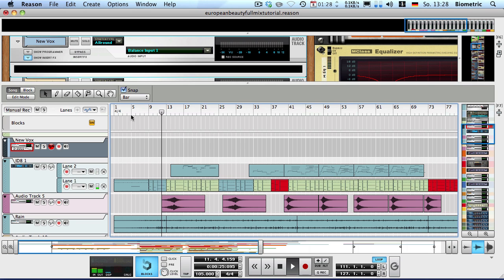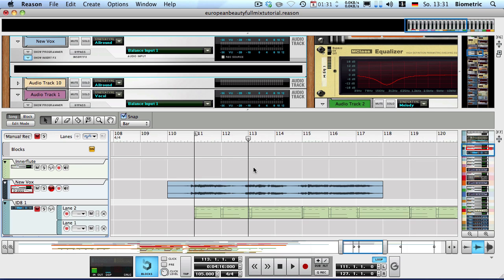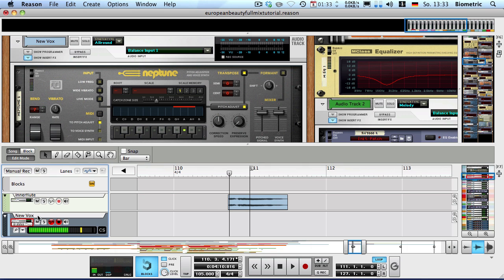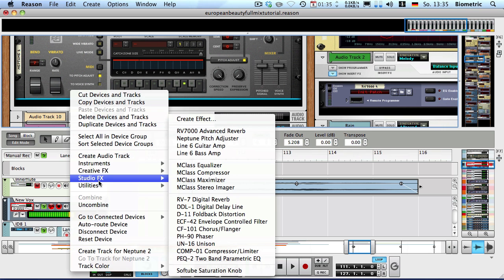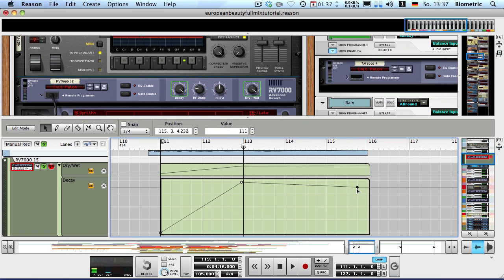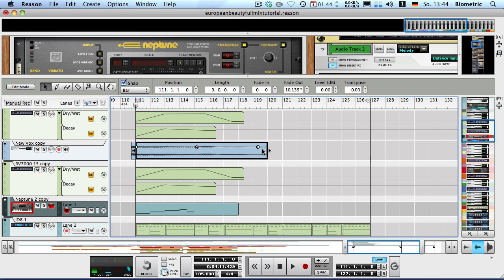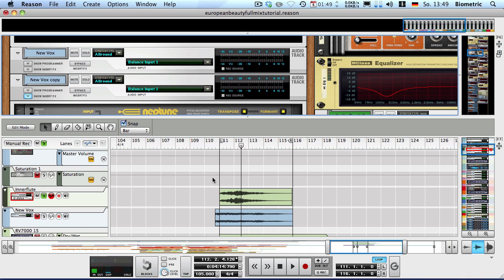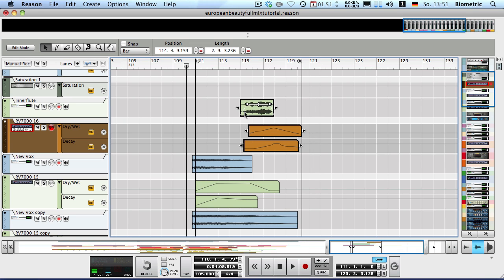Tutorial: Creating soundscapes & pads using raw audio.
Here is my BIAB Composition competition Vol. 5 tutorial entry.